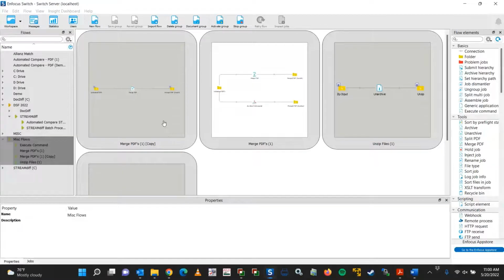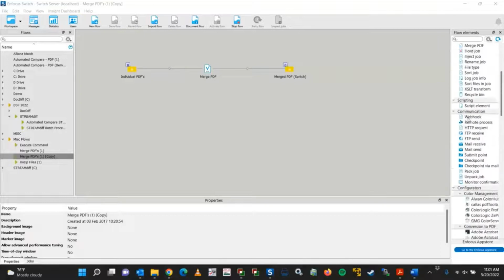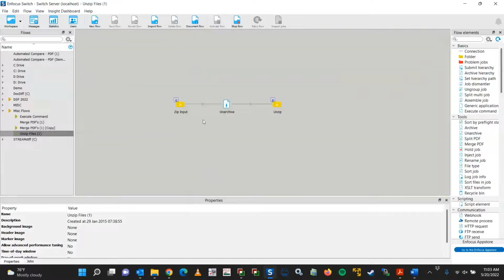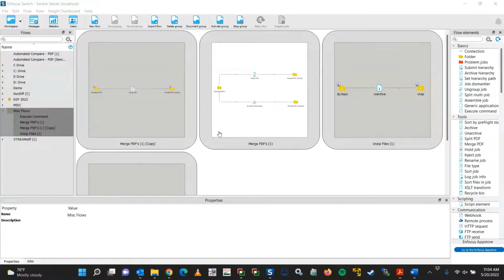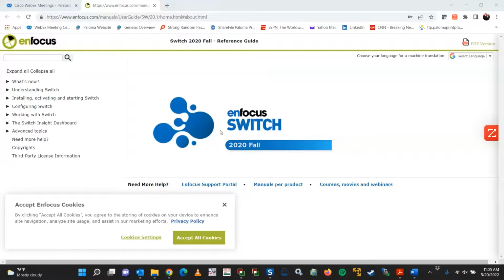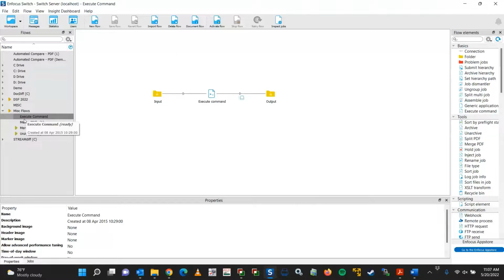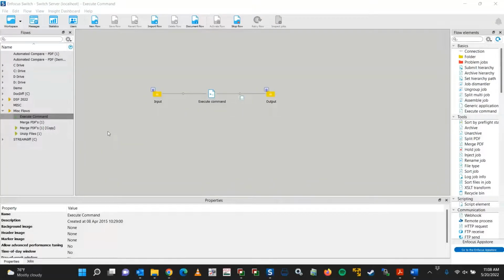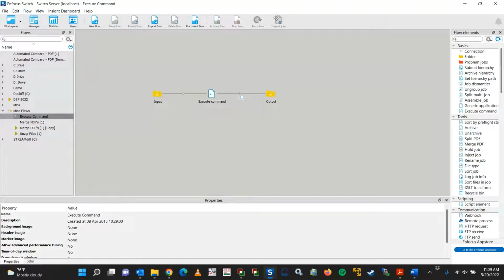Switch - Other Use Cases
Explanation of alternative ways that users can utilize Switch to their advantage.